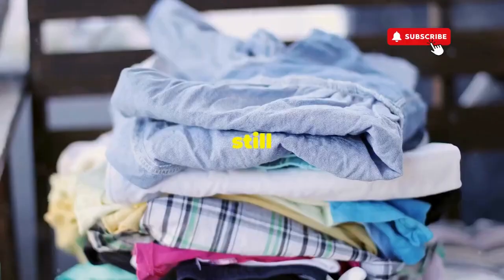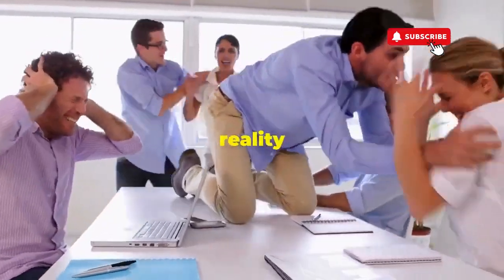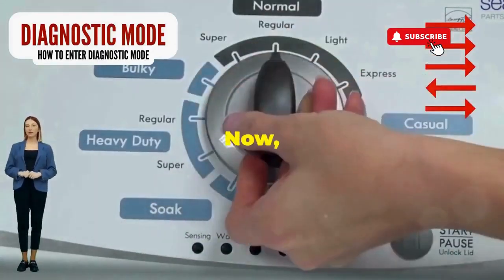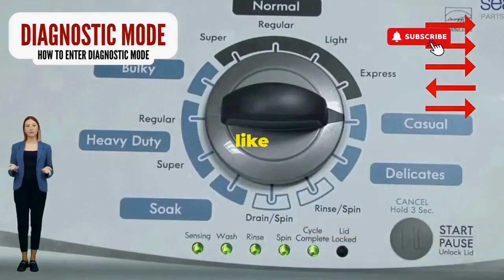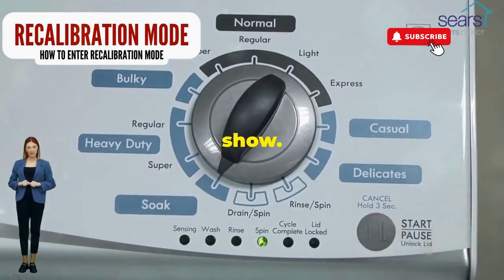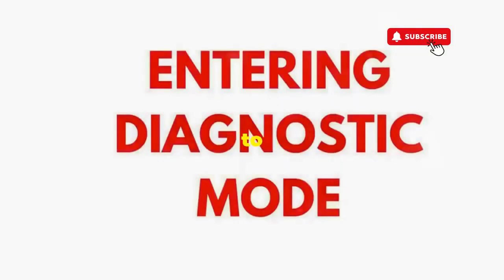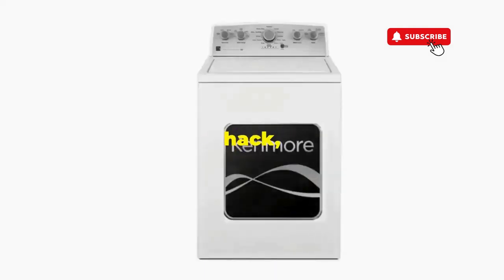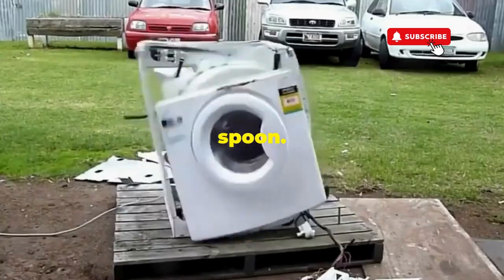Why does my washer keep flashing "lid locked"